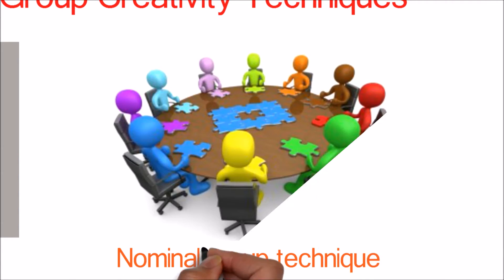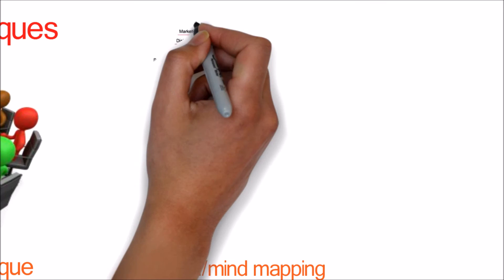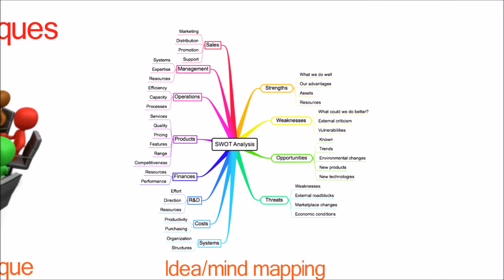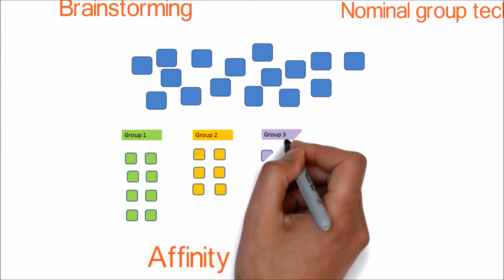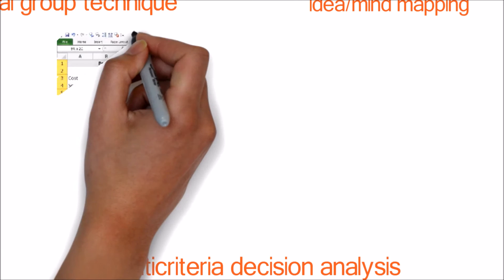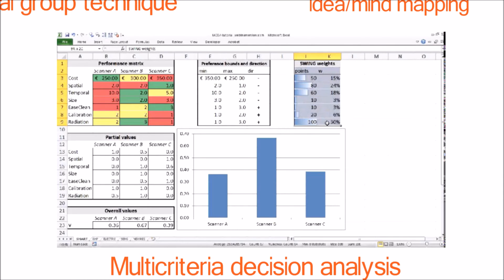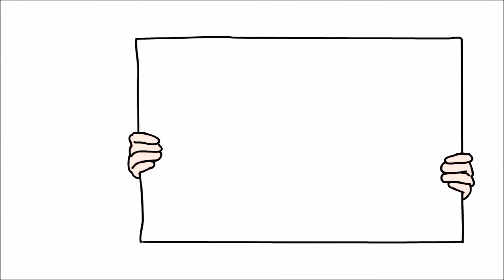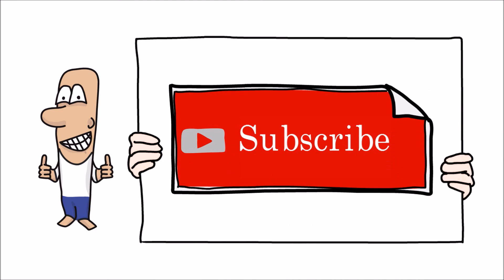21. PMP | What are the group creative techniques used to collect requirements in project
In this PMP project management tutorial video, we will look into the group creative techniques that are used in project to collect the requirements from the stakeholders.
• Brainstorming.
A technique used to generate and collect multiple ideas related to project and product requirements.
Although brainstorming by itself does not include voting or prioritization, it is often used with other group creativity techniques that do.
•Nominal group technique.
 A technique that enhances brainstorming with a voting process used to rank the most useful ideas for further brainstorming or for prioritization.
• Idea or mind mapping.
 A technique in which ideas created through individual brainstorming sessions are consolidated into a single map to reflect commonality and differences in understanding, and generate new ideas.
• Affinity diagram.
 A technique that allows large numbers of ideas to be classified into groups for review and analysis.
• Multi criteria decision analysis.
 A technique that utilizes a decision matrix to provide a systematic analytical approach for establishing criteria, such as risk levels, uncertainty, and valuation, to evaluate and rank many ideas.